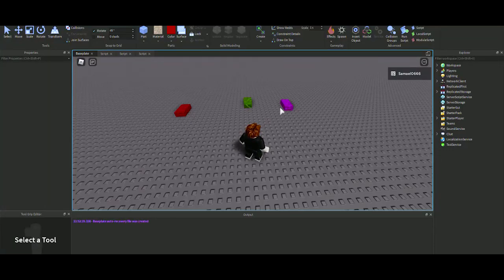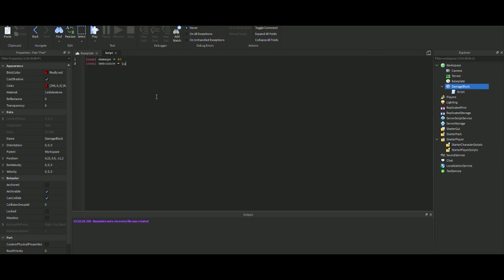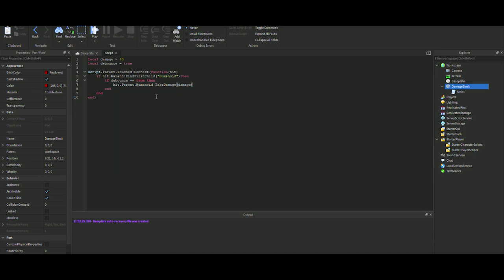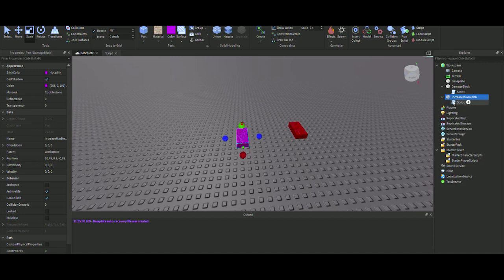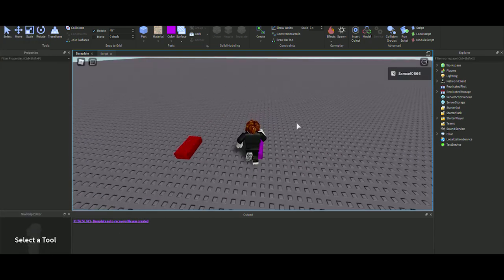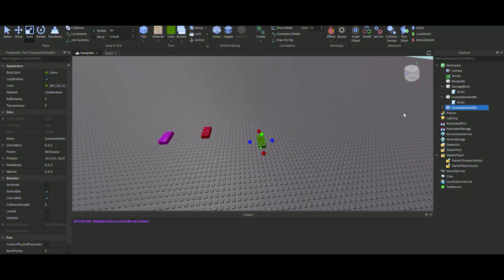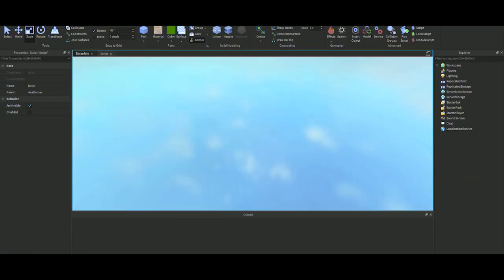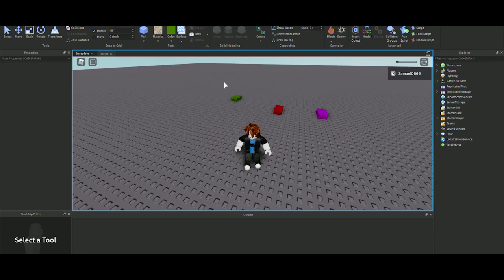Damage, Healing and Max Health Boost! Ep 10 Beginner To Advanced Scripting Roblox Studio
*Hashtags*

Here We Create Different Games And Scripts Using Roblox And Soon Unity If Not Already. I Hope To Grow The Community And This Channel As A Whole. Hopefully Moving To Giveaways And Real Released Games For Roblox And App Store. See Where My Development Journey Takes Us!

*Timestamps*

0:00 Intro
0:07 Starting

*What Is This Episode About*

In Todays Episode We Create Damage Blocks! Heal Blocks!! And Adding To Max Health!!!

To Become A Better Roblox Game Developer

This episode includes:

• Max Health
• Damage
• Healing
• More

*About Me*

• University Student
• Study Games Design and Production
•  3rd Year of University
• I have started multiple business ventures, on YouTube and created stores on Etsy. Where I create designs for mugs and other items that I am slowly expanding.
• I am aiming to grow this little community as I try to aspire to create to a large company in my industry, and then branch out to other industries to create a company that can give back and make a difference.  Along the way, I want to help others do the same in getting their own routes started. Whether that be starting with basic design and coding tutorials to eventually explain business and selling to your market.

• Photoshop
• C# Unity Programming
• Unity Game Development
• Level Design
• Using Code To Make Level Design Easier
• Blender
• Other 3D Design Software Such As 3DS Max, Maya and Mud box
• InDesign, Premiere Pro and a few other Adobe CC Items

*Support My Little Businesses*

*MrSMCDesigns*

*AesirCraftsStudio*

*About MrSMCDesigns*

• I hope to grow my business's merchandise for a wide range of eyes. This store will focus on either YouTube Related Merch or Merch for Birthdays, Valentines, Christmas, Easter, and Birthdays. I Hope to grow this drastically this year.

*Other Channels*

*SMCDevLabsGaming*

This Series Is Here To Teach You Everything From Beginner Level To Advanced Scripting in Lua which is Roblox Coding Language. By the end of this series, you will understand the basics of scripting and how to put that knowledge into your own Roblox games and maybe even make some Robux from it. This episode is based on the Studio and Very Basic Moving and Rotation of parts. This, in turn, will help you to make your own Robloxian world.